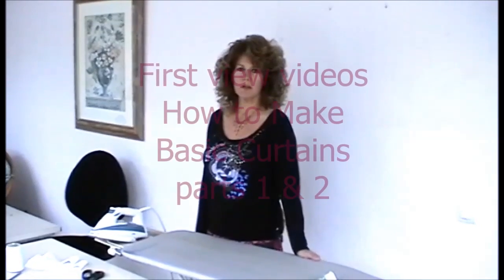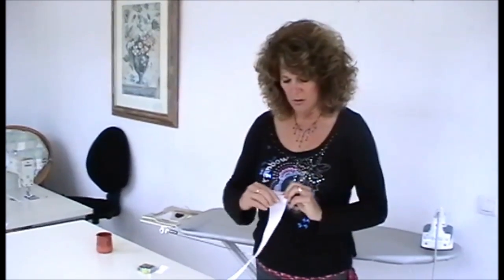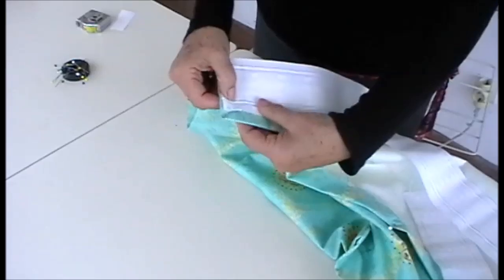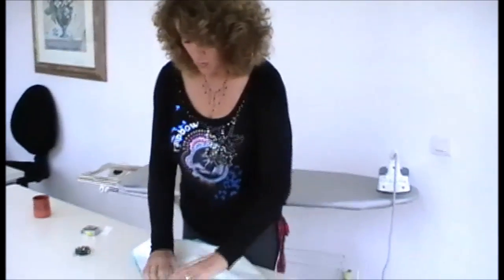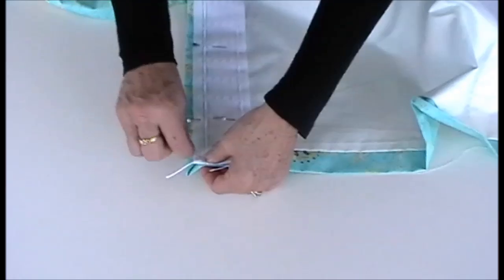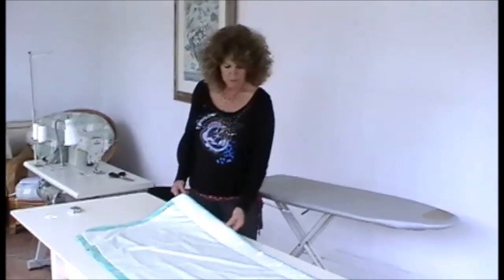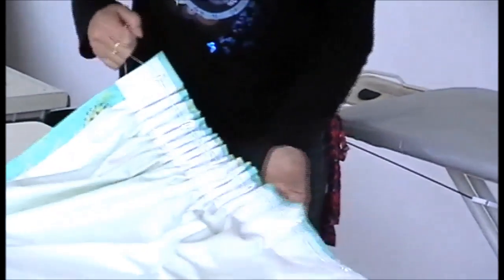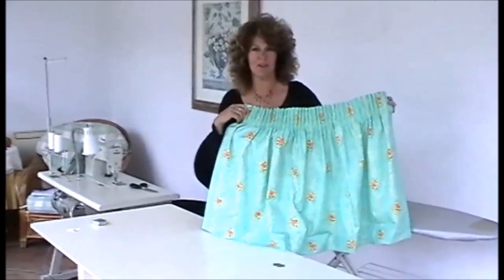HOW TO MAKE PENCIL PLEAT CURTAINS - Youtube video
Pencil pleat curtains are still the most popular style of window treatment, with eyelet curtains following close behind. Finishing your curtains with a pencil pleat heading makes a smart yet simple solution for any type of curtain fabric. It is a multifunctional curtain heading, able to deal with heavy interlined curtains in a formal dining or living room setting just as easily as creating the ultimate in glamorous bedroom curtains fitted to free-floating semi sheer fabrics.

There are also certain styles of window treatments such as layered window treatments that do not want a fussy heading, the detailing being in the layers, not the curtain headings. Also often curtains fitted to a curtain track behind a pelmet or dropped ceiling will only need this easy to make curtain heading as it will not be on show.

In a modern home fitting a simple pencil pleat heading is the nearest thing to achieving perfect minimalism for your curtains as however minimal you want your decor, your curtains will still need some method of being fitted to a curtain pole or curtain track.

We have a wide range of curtain poles ranging from the simplest of metal curtain poles and rods in modern metallic or black finishes, ideal for sheers, lined and unlined light weight curtains to the most decadent of metal poles finished with stunning finials made from beads of glass, mosaics of mirrored glass and faceted crystal. Our curtain tracks range from the most basic curtain track that can be used to fit the curtains behind pretty simple valances or decadent swags and tails pelmets to elaborate curtain tracks with corded systems and overlap arms.

HOW TO MAKE PENCIL PLEAT CURTAINS.

1. Measure your finished curtain length across the top of the curtains.
2. If you are unsure how to get your curtains to this stage, please see our videos HOW TO MAKE CURTAINS PART 1 AND PART 2
3. Take the pencil pleat heading tape, pull the strings out from one end, tie them in a secure knot and trim off the surplus tape.
4. Make sure the knotted end of the tape is to the centre of the curtains.
5. Pin the heading with a double row of pins all the way along the top of the curtains ½” down from the top.
6.  Pull the strings out at the other end. Mitre the other corner of the curtain and pin the tape to the end.
7. Machine the heading tape along the top and the bottom and then tuck the knotted cord into the end of the tape and sew down, then sew the other end of the tape making sure you leave the strings free.

HOW TO FIT THE CURTAIN HOOKS AND GATHER THE HEADING TAPE.

1. Normally leave about 4 hook pockets between each hook position, but count the number of curtain rings on your curtain pole or gliders on your curtain track to be sure.
2. Pull the strings in the heading tape evenly to gather the curtains. It is best to do this with the curtain heading facing you on a flat surface so you can check you are gathering the pleats evenly.
3. When the curtain heading is the correct length wind the string around your fingers and then tie a knot at the end.
4. Keep the knot the wrong side of the last curtain hook so they are not visible from the front,